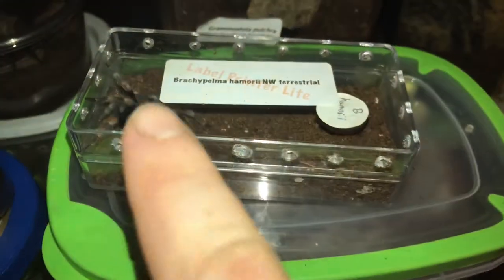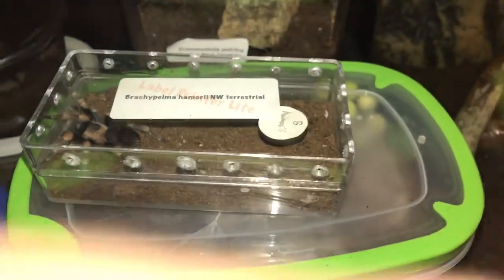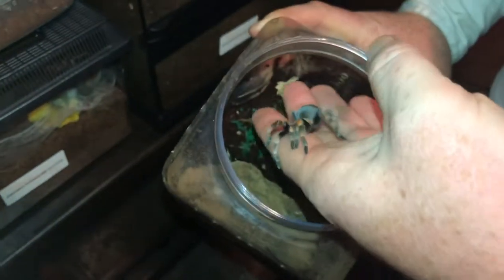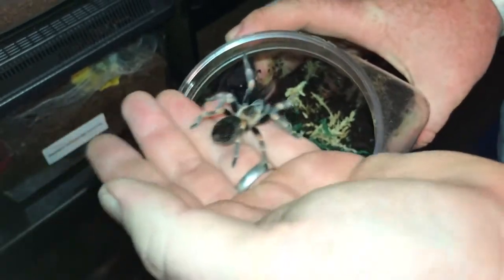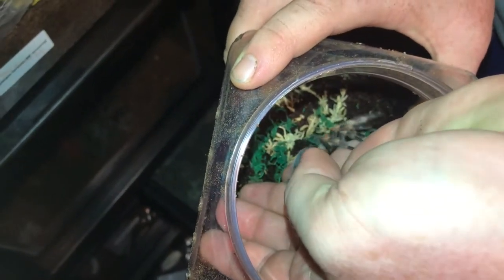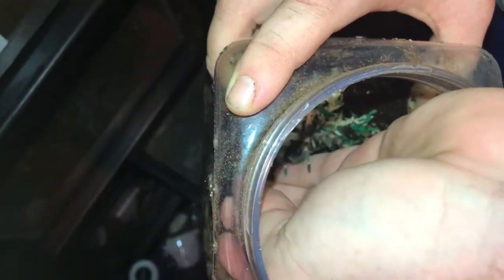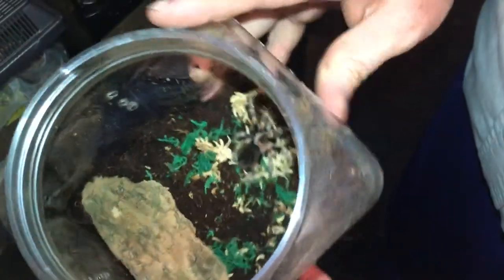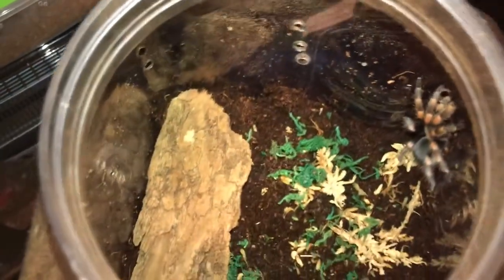Short and quick rehouse B.hamorii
Let me know what you would like to see more of.